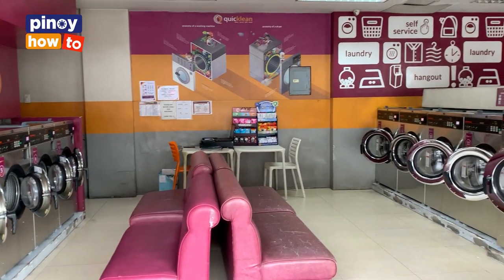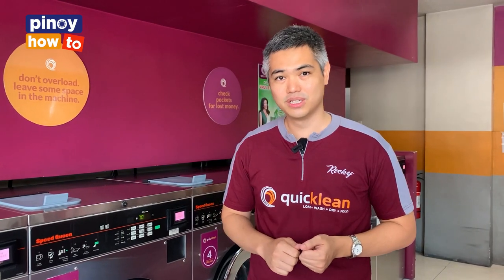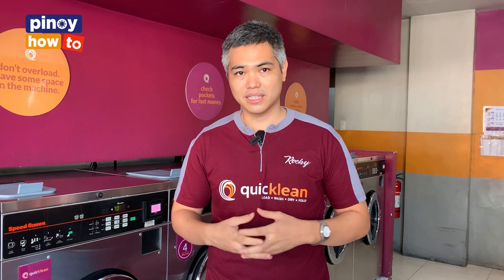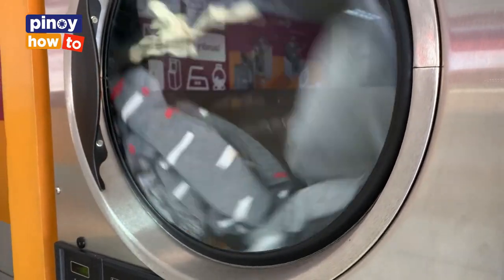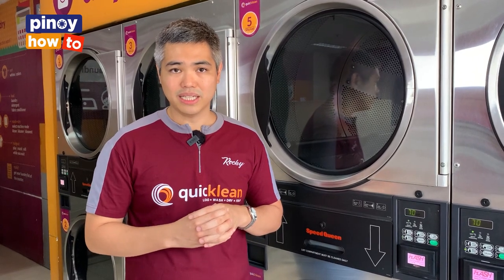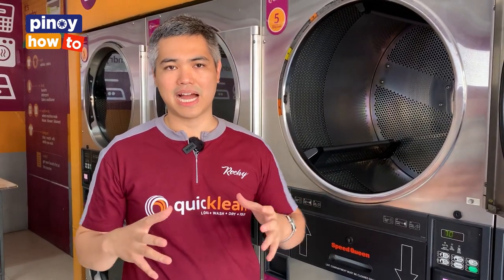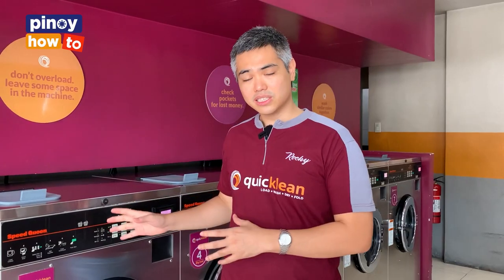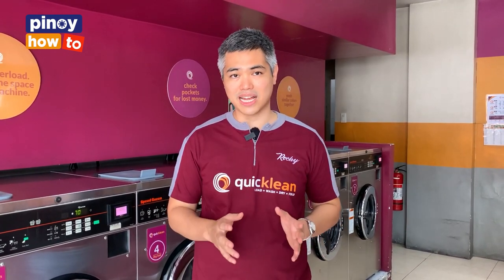How To Wash & Maintain Your Clothes | LAUNDRY TIPS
Owner of Quicklean Laundry tells us how to wash and maintain our clothes' quality and to properly use a washing machine in order to experience its full potential.

MAXIMIZE YOUR WASHING MACHINE- MALI PALA ANG PAG GAMIT NATIN?!
LAUNDRY 101

WATCH Pinoy How To videos, LEARN and START your own Home Based Business, Food Business, Online Business and Services.

Life, Pineapple, Beautiful Days, Feel Alive, Far Away